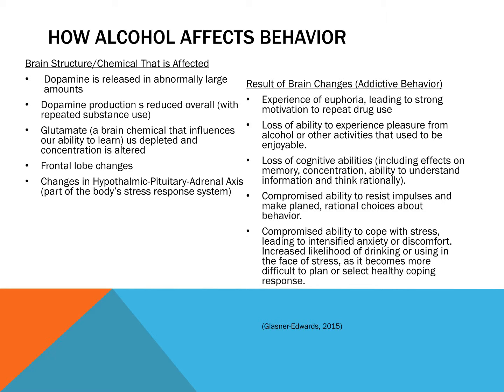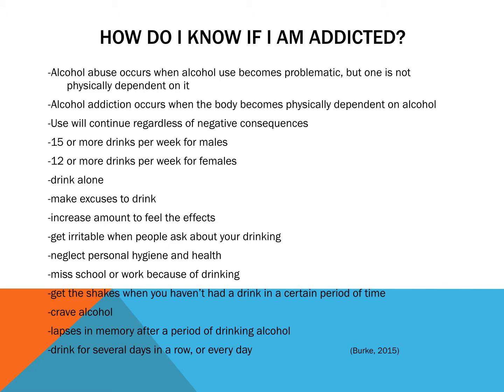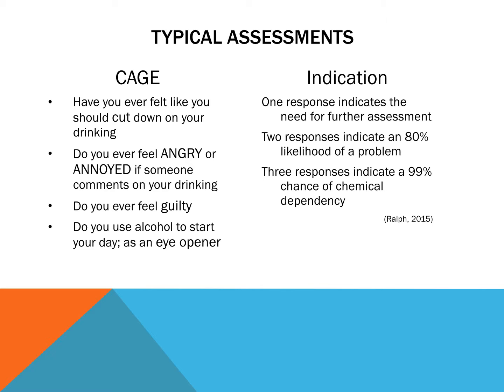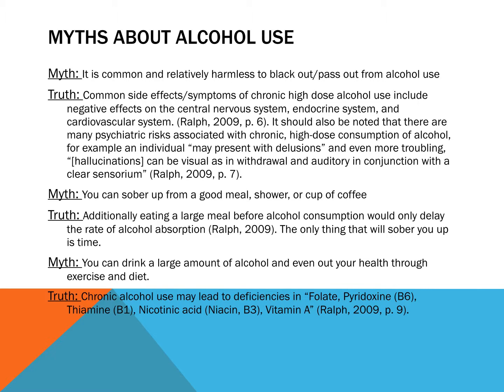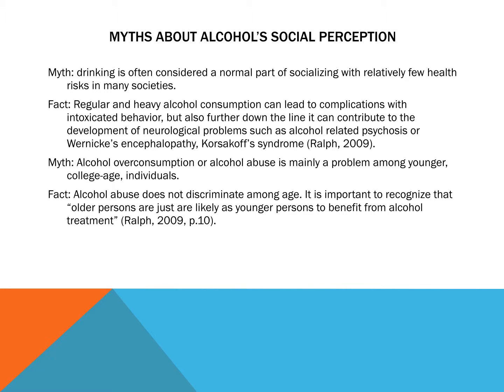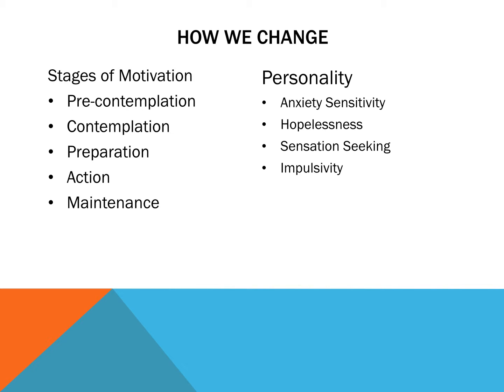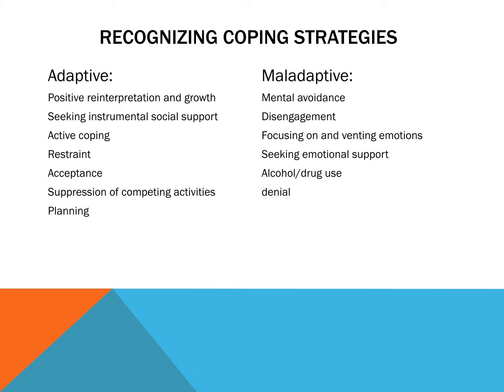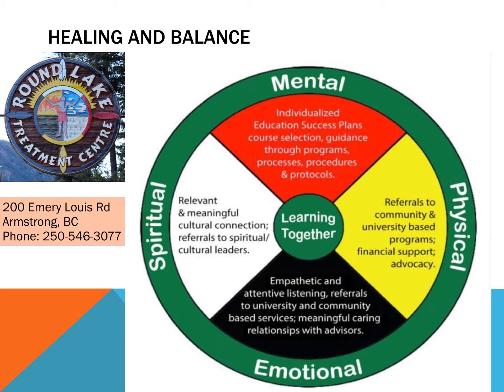Addictions Awareness Alliance